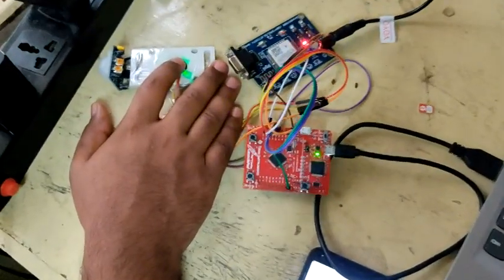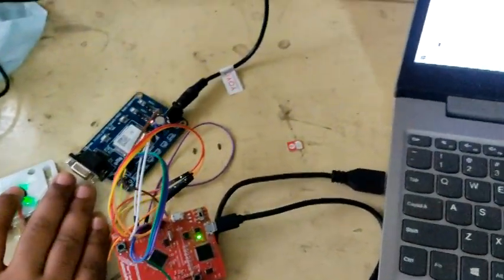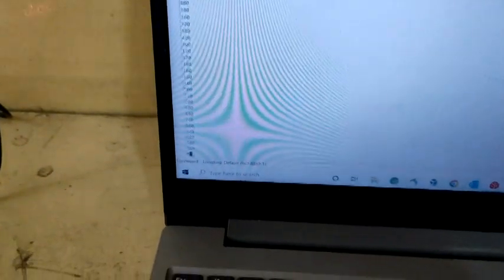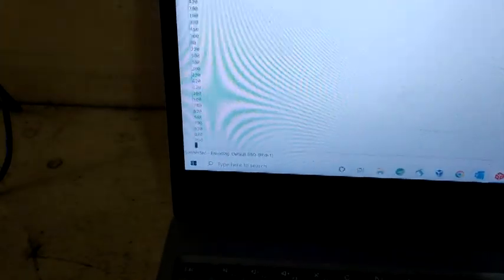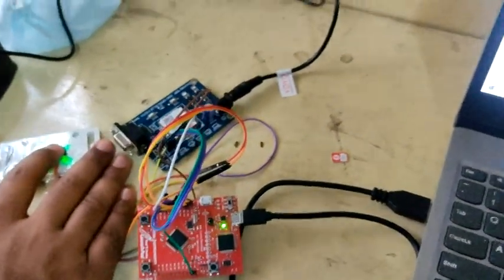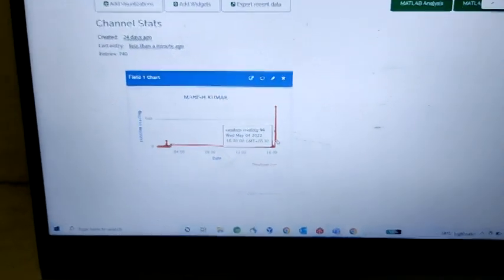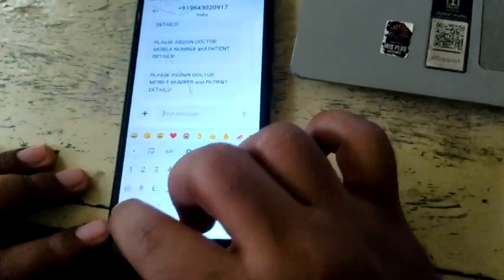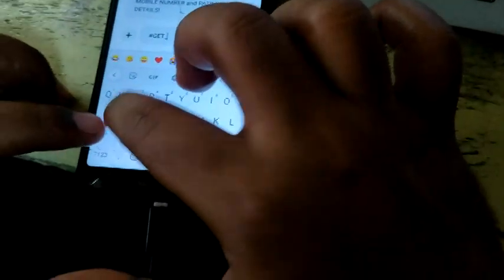Remote GSM demo